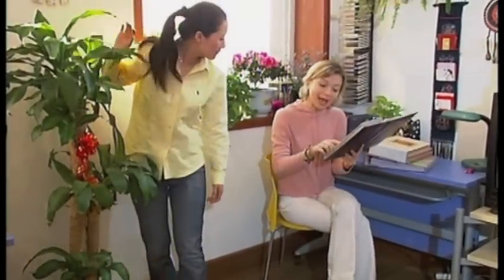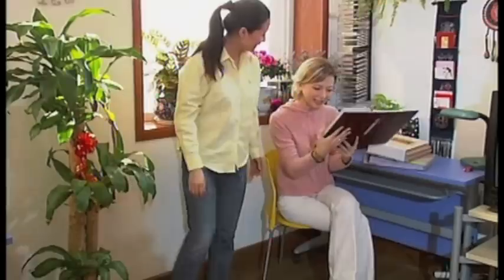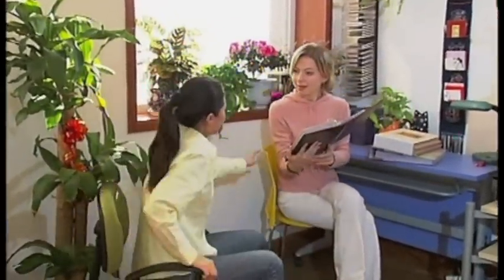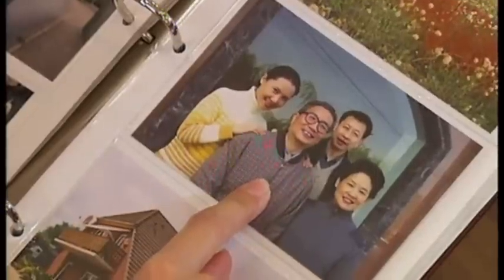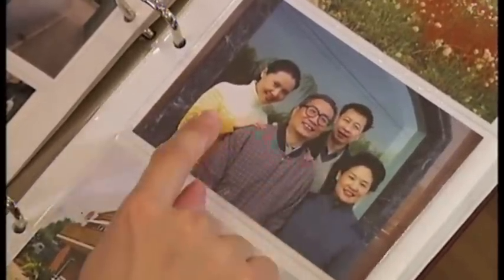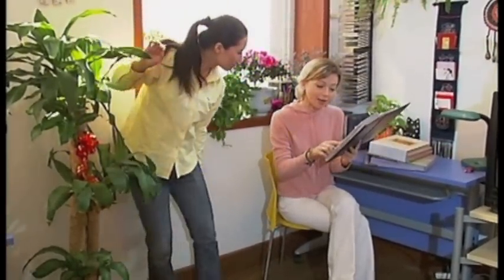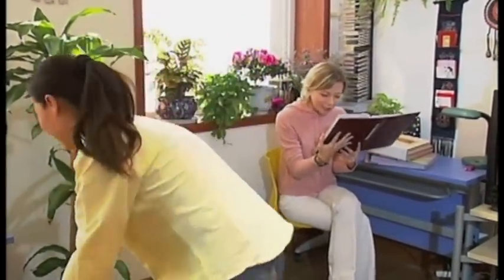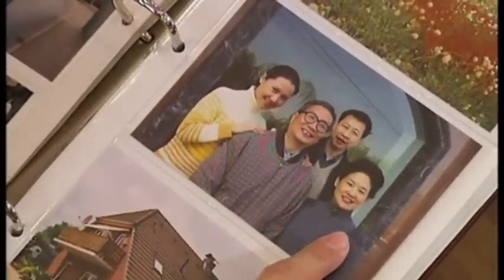New Practical Chinese Reader 1 Lesson 8